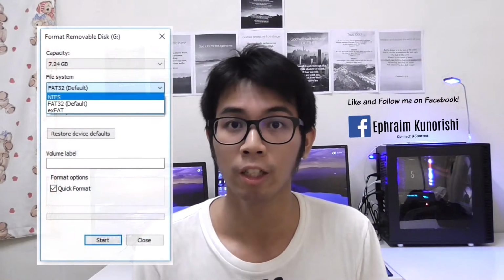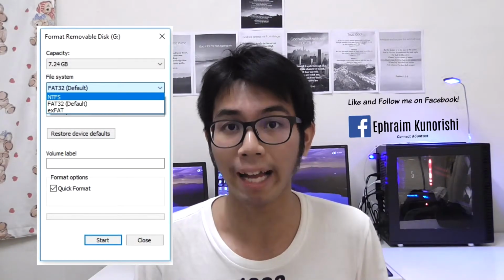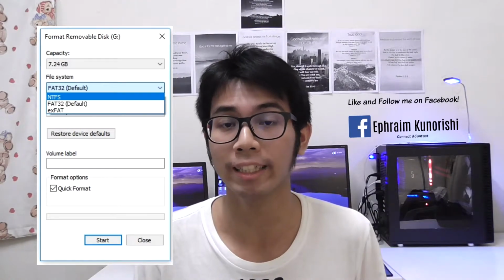Video file split into multiple files after recording - Explained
Dear viewers,
Please note that due to camera limitations on the camera, files will still be split depending on the camera. So 64GB SDXC card can only solve your problems if your camera has no limitations.
Please download the camera manual for your camera to confirm. Thank You.

List of great mirrorless and dslr camera for video.
Panasonic G85 // Canon 200D  // Sony a7sii
Fujifilm XT-20 // Olympus Em10mkii

List of great camcorders.
Panasonic V180/V380/W580/V770/VX870/HC-WXF991K
Sony CX455/Pj675
Canon Legria/ Canon Vixia
 HFR806/  HFR800 / HFR80 / HFR82

Music credited to - Nicolai Heidlas -Golden Ocean